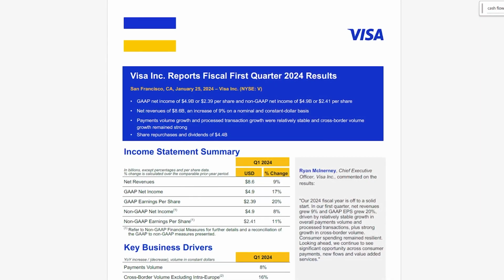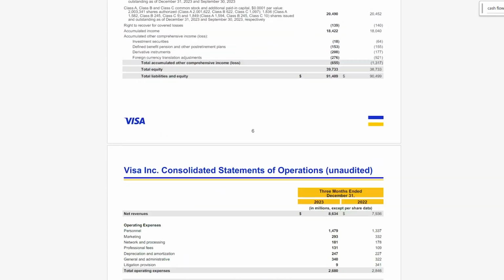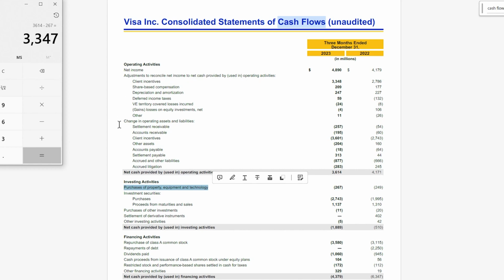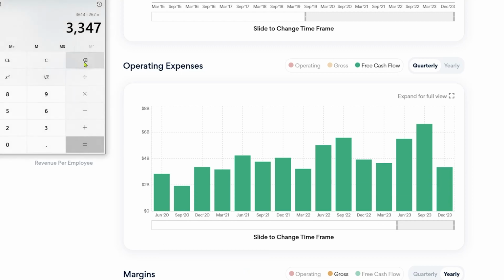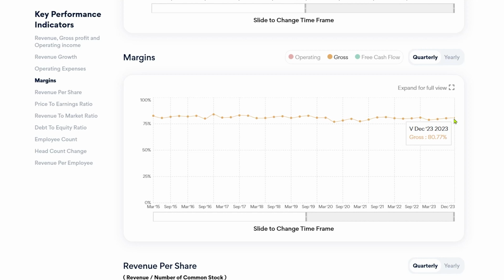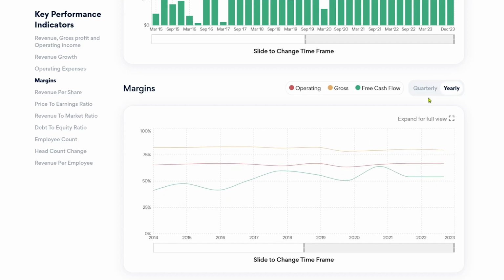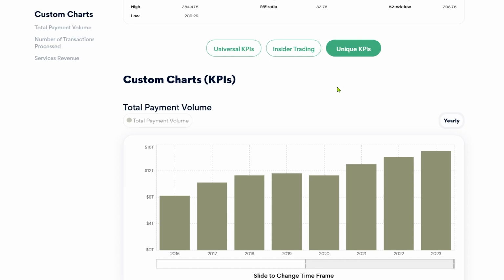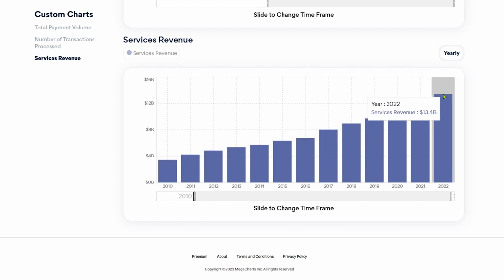Why I Love Visa : Low-Risk, High-Reward Investment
(If you can spend Hundreds of rands per month on Netflix/ DSTV you might aswell spend it on something usefull like Seeking Alpha)